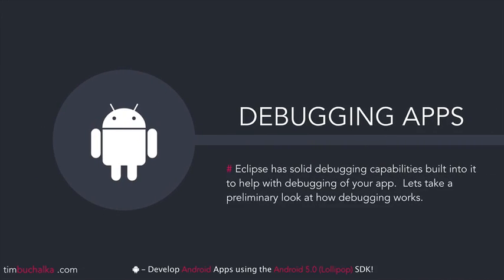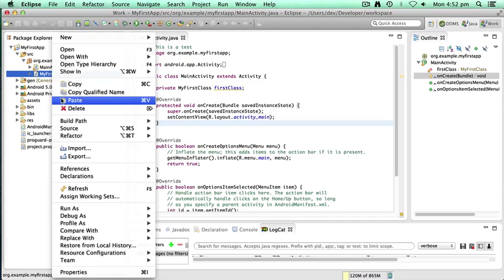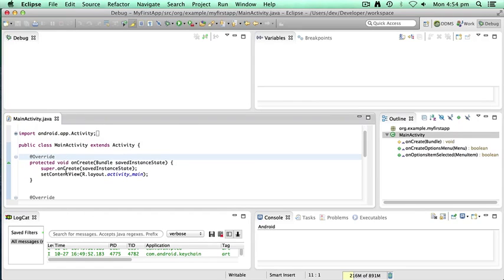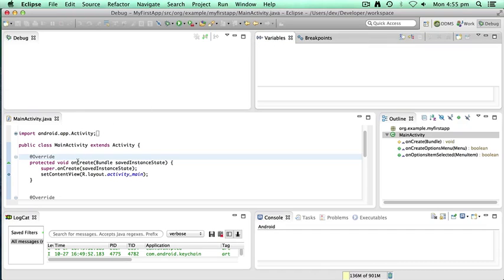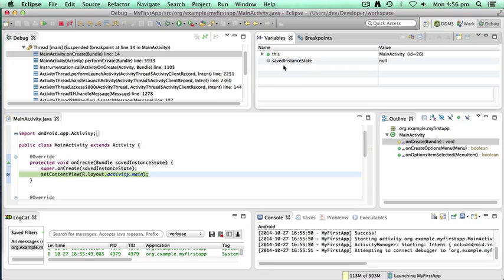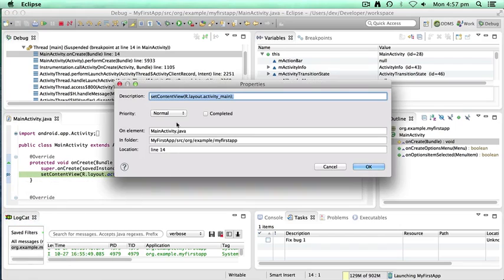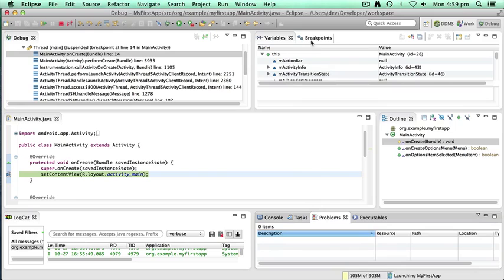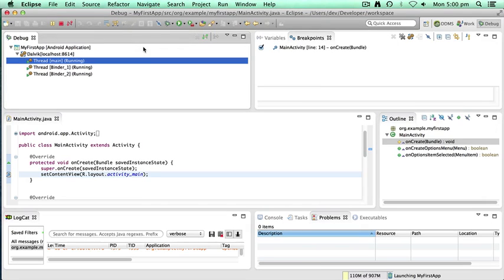Android Tutorial Learn Android Lollipop Development Create Java Android Apps Skillfeed 52